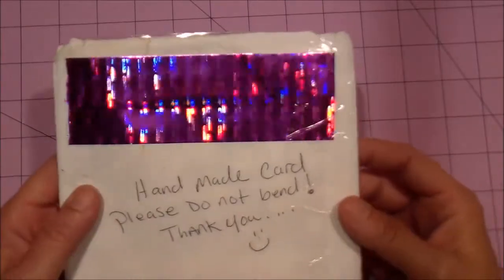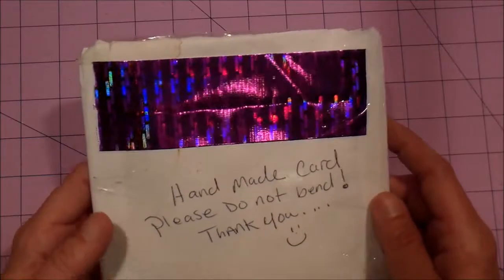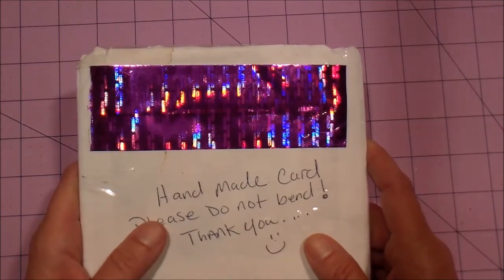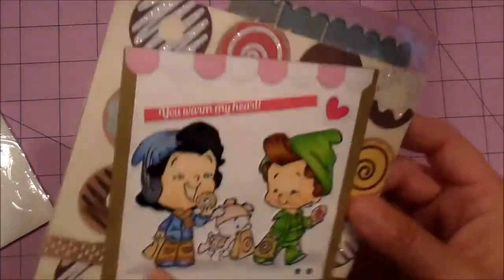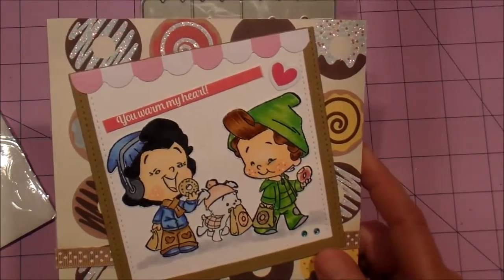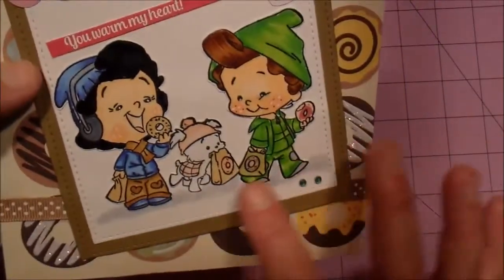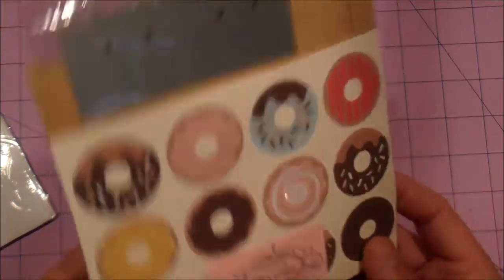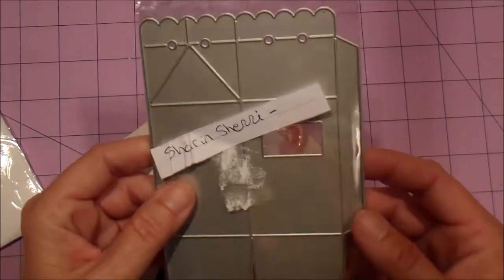My awesome winnings from Tina at Crafty Bean ~ THANK YOU!!